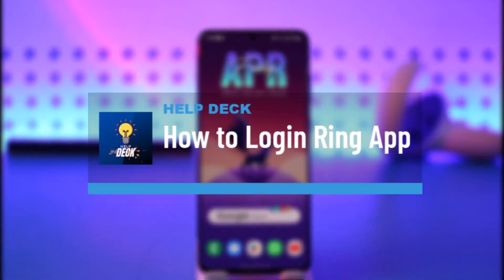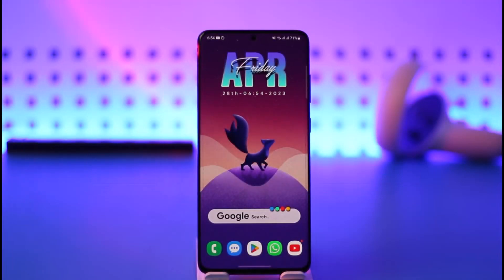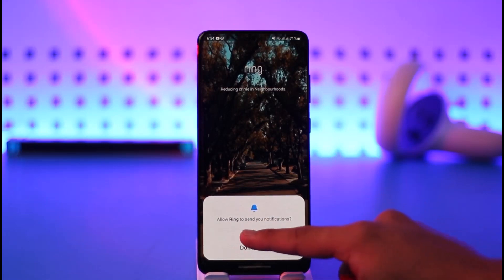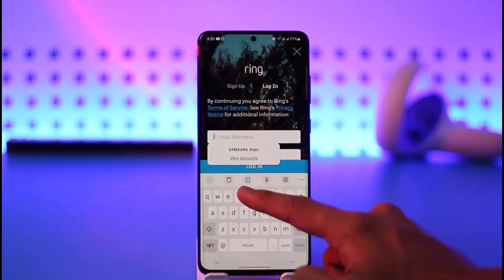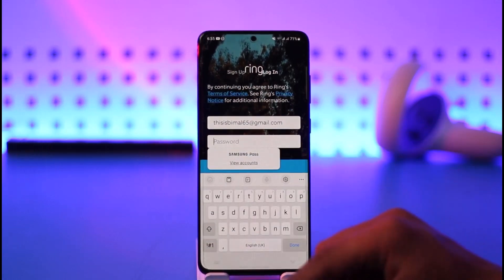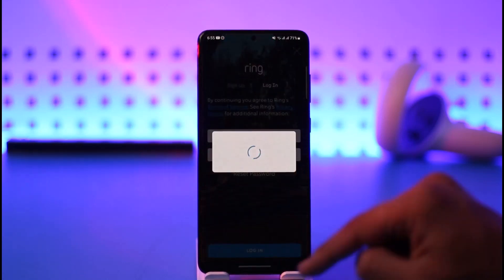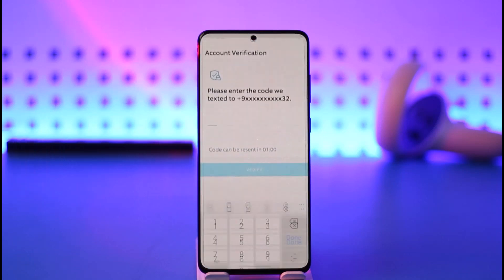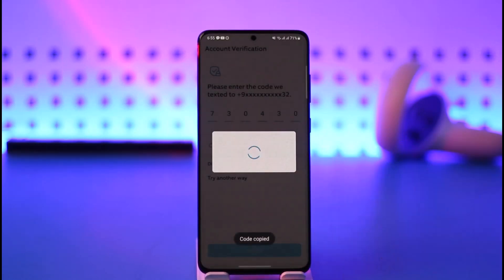How to Login Ring App - Sign In Ring Application !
This video guides you in quick easy steps to login or sign in to your Ring App. So make sure to watch this video till the end.

~ Chapters:
0:00 Introduction
0:10 Login Ring App
0:56 Conclusion